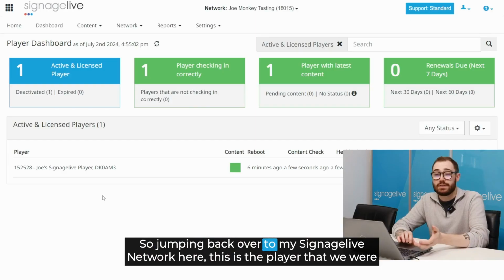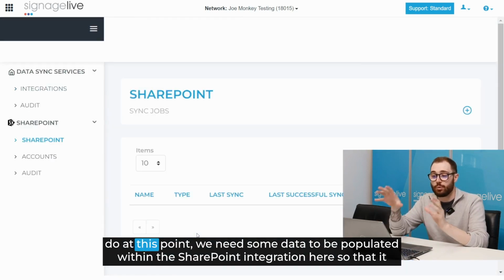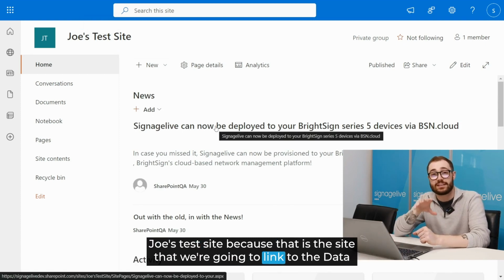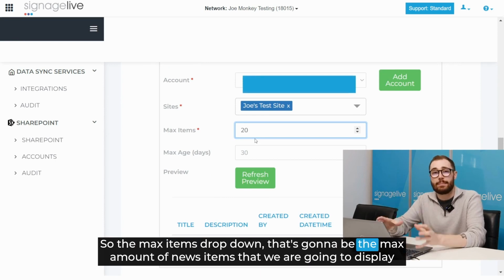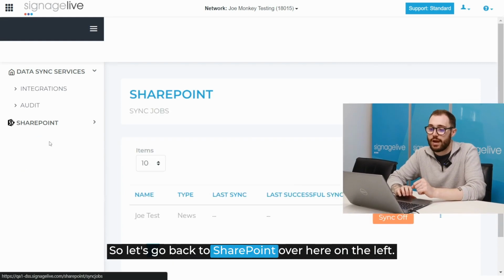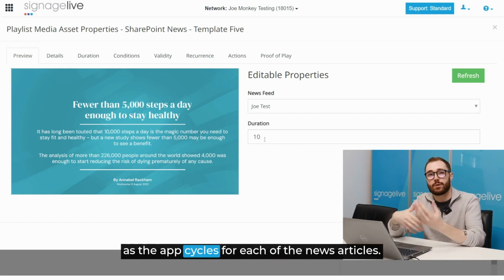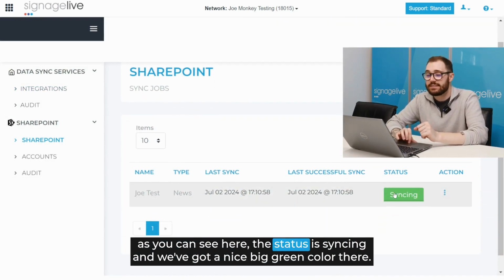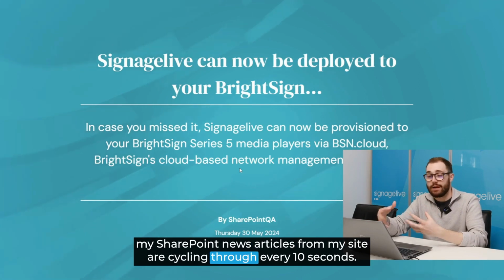Configuring the SharePoint News app in Signagelive!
Why display news articles directly from your SharePoint sites on your digital signage Players?

🔵 It increases the visibility of important news and updates to those who may not regularly check SharePoint on their computers

🔵 Better engagement: By combining eye-catching graphics and formatting, you can increase the likelihood of having your employees read the latest updates

🔵 Real-time updates: your latest news will always be visible and updated as and when changes are made/added, negating the need for employees to have to go digging through various systems to keep in the loop

🔵 Enhanced collaboration: increasing the visibility of SharePoint content helps align your team's alignment on tasks and information, thus improving their teamwork

Leveraging SharePoint News articles on your digital signage, you can create a more connected, informed, and engaged workforce. It's a simple yet powerful way to amplify your internal communication strategy, and now you can do it all with Signagelive's SharePoint News app. Today, we're talking all about it here on Signagelive Explored! 👇